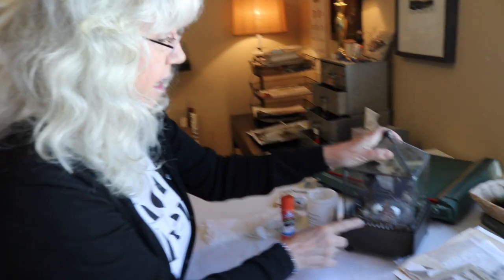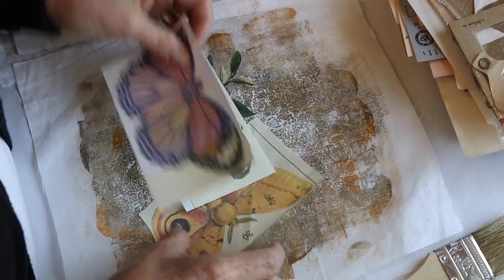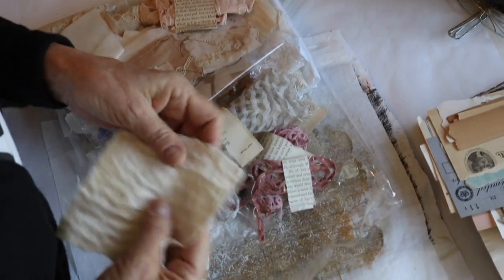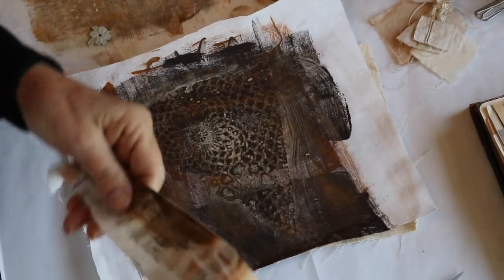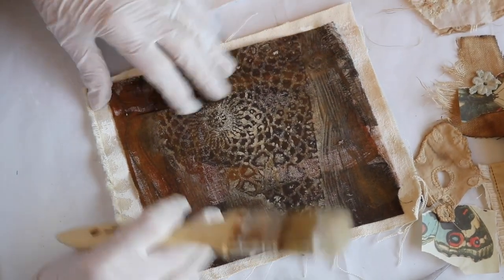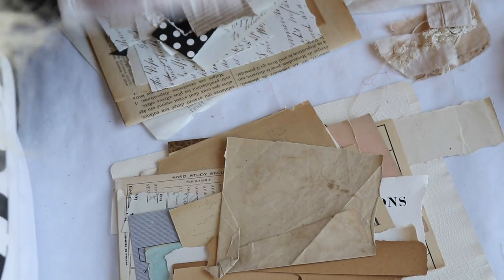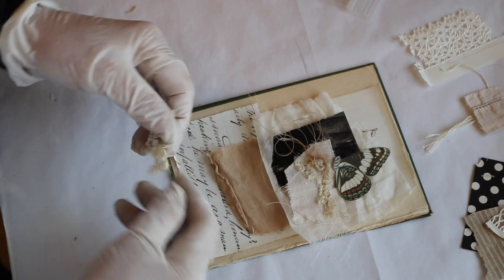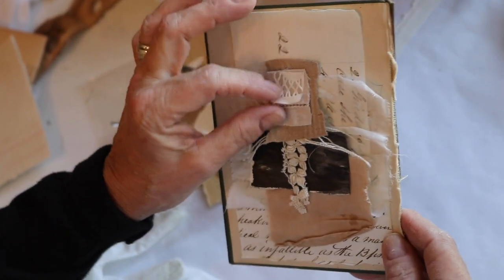Mixed Media Art - Part 2 Collage With Fabric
This video is a tutorial for Mixed Media Art - Part 2 Collage With Fabric

Fabriano Artistico 140 lb. Hot Press 10-Pack 22x30" - Extra White
Golden Acrylics -Interference Blue (Fine) 2 oz
Art Graf – Water-Soluble
Elmer’s Glue-All
Golden Matte Gel Medium
Omni Gel Transfer Medium
Golden Acrylic Paints
PVA Adhesive
E6000 Adhesive
Khadi Paper
Palomino Blackwing Pencil Set
Strathmore Mixed Media Art Journal
Winsor Newton Acrylic Paint
DecoArt Glorious Gold Acrylic Paint
Golden Gloss Glazing Liquid
Canvas Roll 12”X10’
Caran D’Arche
Derwent Inktense 12 Ink Pencils
Derwent Intense Blocks 24
ArtGraf Water-Soluble Pencils
Faber-Castell Metalic Gelatos
Waxed Linen Thread
Strathmore Toned Tan Mixed Media Paper
Strathmore Tracing Paper
Vertical Plastic Organizer
Plastic Drawer Organizer

Video shot with Canon EOS 80D